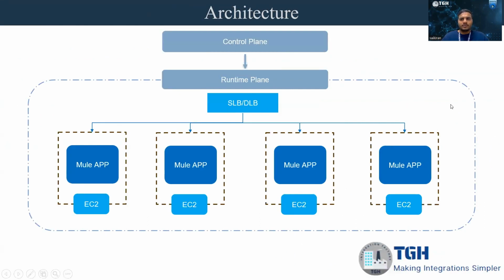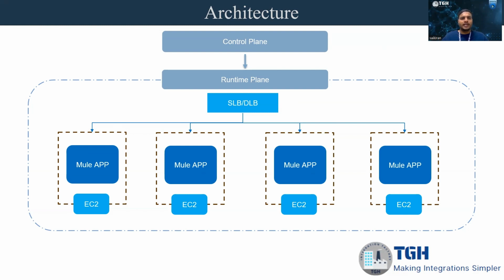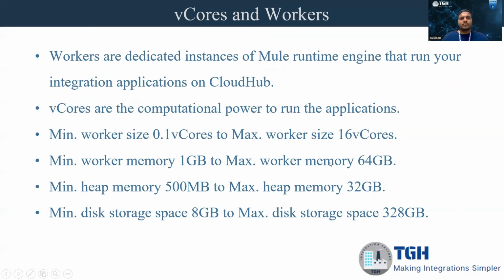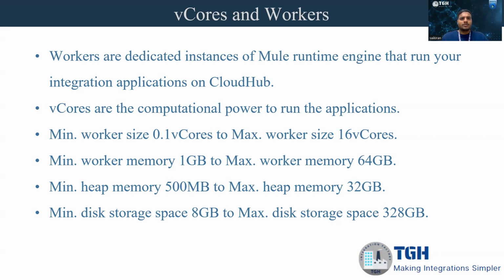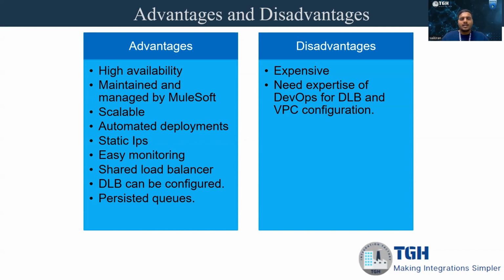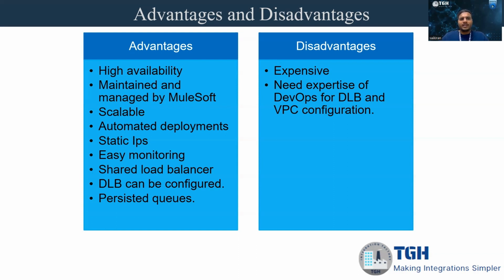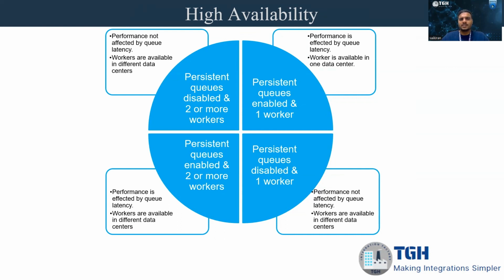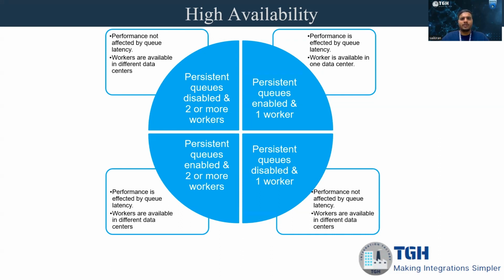Understand about CloudHub, vCores, workers in MuleSoft by SaiKiran Matta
Check out this brief video to understand the architecture of CloudHub, high availability of CloudHub, understand the role of vCores and workers in CloudHub in MuleSoft.  All of these topics will be covered in this tech talk video.

At TGH, we provide IT Integration Solutions, specializing in iPaaS tools like Boomi, MuleSoft, Workato & OIC.

Partner with us to streamline your business processes and achieve better efficiency.